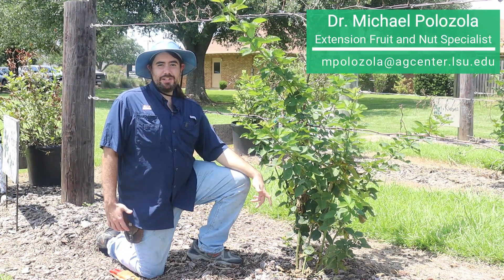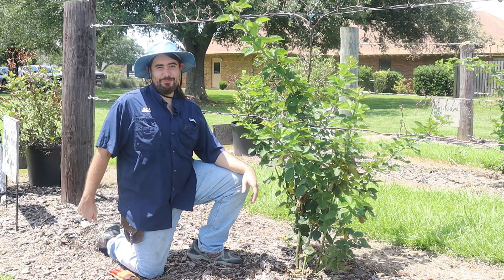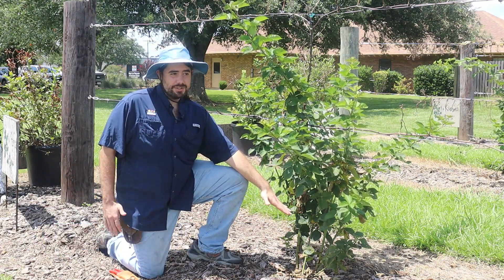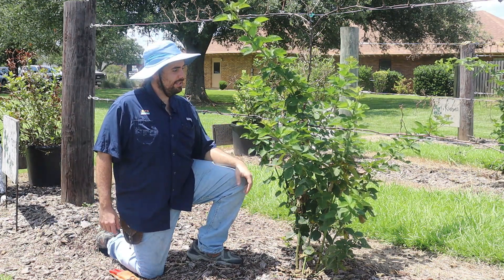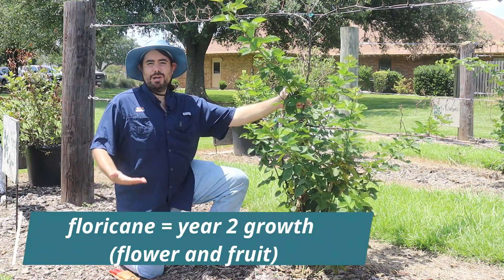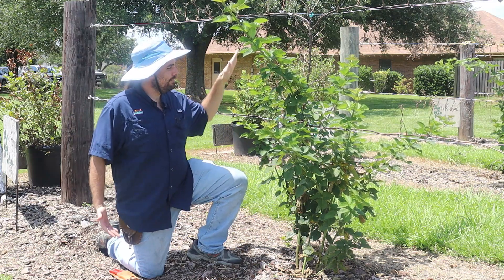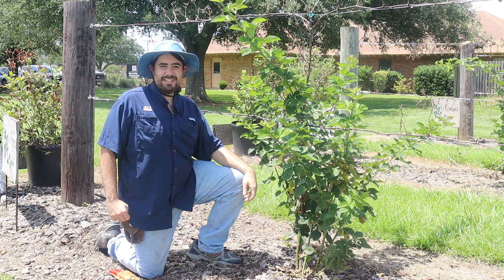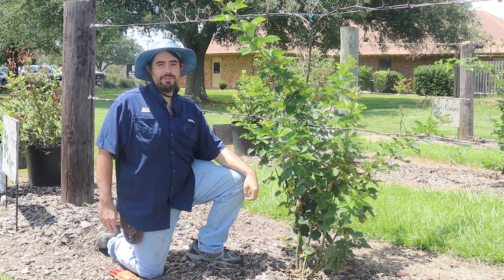Difference between Floricane and Primocane in Blackberries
Dr. Polozola discusses how to tell the difference between floricanes and primocanes in blackberries.  It's important to be able to differentiate between the two when it comes time to prune in preparation for next year's harvest.